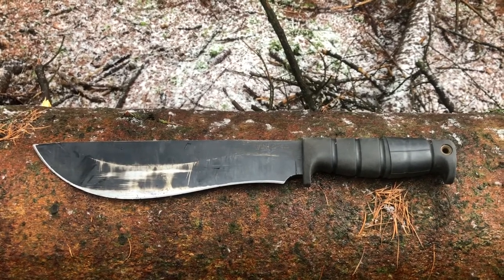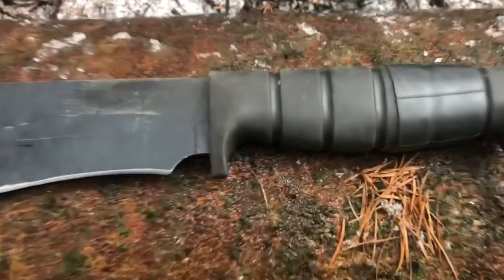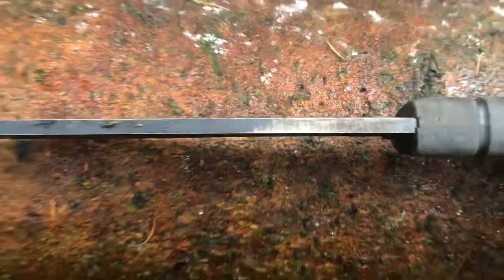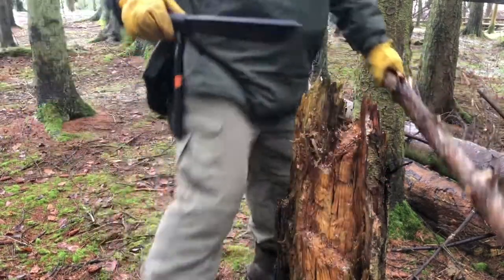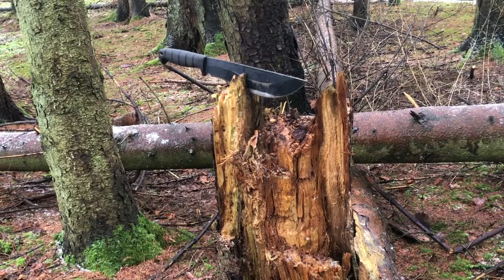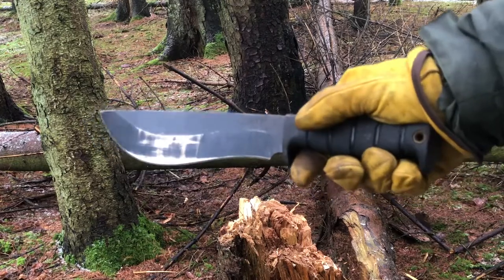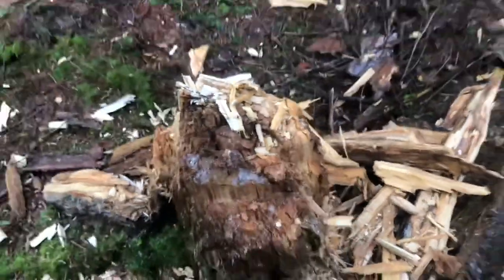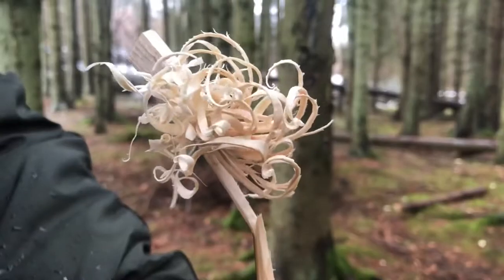Ontario Gen ll SP53- field testing & review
One of my all time favourite blades out of hibernation on a wet and cold day for this review.

Prior Planning and Preparation Prevents a Piss Poor Performance